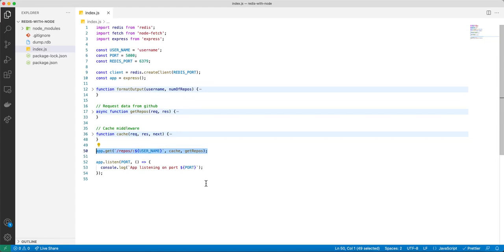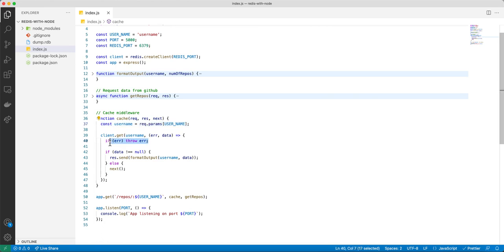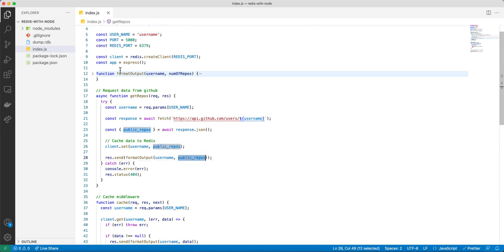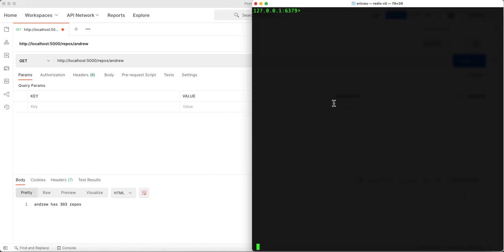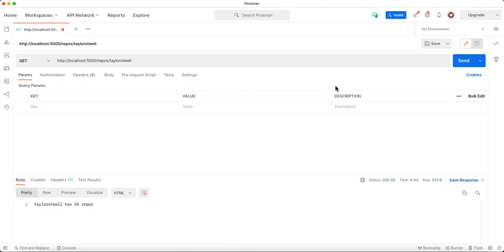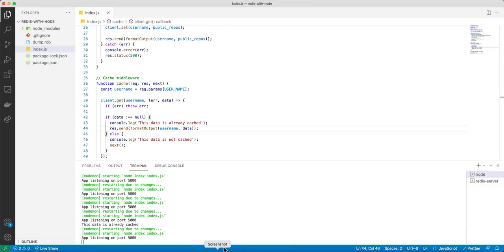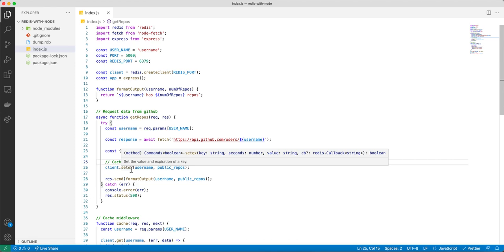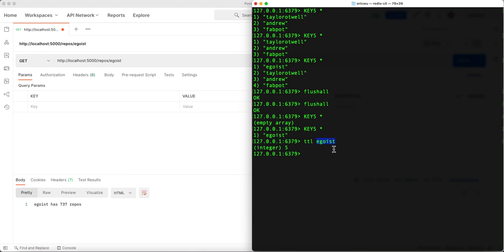The Ultimate Guide to Redis Caching in Node.js & Express (2025)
Redis caching can instantly speed up your Node.js API responses — but only if you implement it the right way.
In this step-by-step 2025 guide, you’ll learn how to set up Redis caching inside an Express server, build a custom caching middleware, store GitHub API results, and apply expirations (TTL) to keep your data fresh.

You’ll watch the full caching flow in action: handling requests, avoiding unnecessary API calls, returning cached values instantly, and measuring real performance improvements.

By the end, you’ll know how to:
✅ Build a Redis caching middleware in Express
✅ Cache dynamic GitHub API responses
✅ Use Redis commands such as SET, EXPIRE, and TTL
✅ Clear the cache using FLUSHALL
✅ Apply expiration timers to auto-remove stale data

Perfect for backend developers, full-stack engineers, and anyone trying to make Node.js APIs dramatically faster.
🔗 RESOURCES & LINKS

⏱️ Timestamps:
00:00 — Setting up Redis in a Node.js + Express server
00:34 — How the caching middleware checks for stored data
01:32 — Fetching GitHub repos and saving responses in Redis
03:40 — First-time vs. cached request speed comparison
04:54 — Using FLUSHALL to clear cached data
06:47 — Adding TTL expiration to cached key-value pairs
07:27 — Checking time-to-live with the TTL command